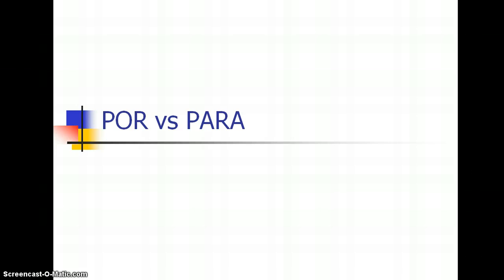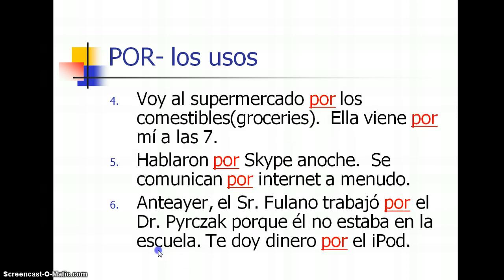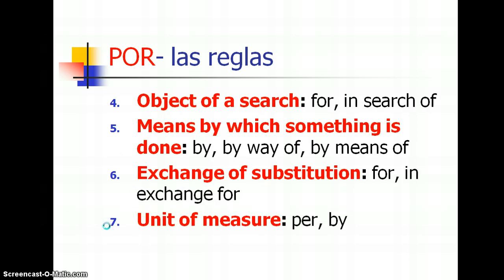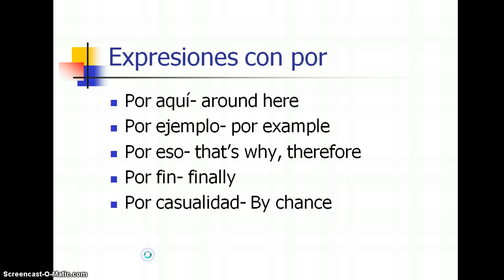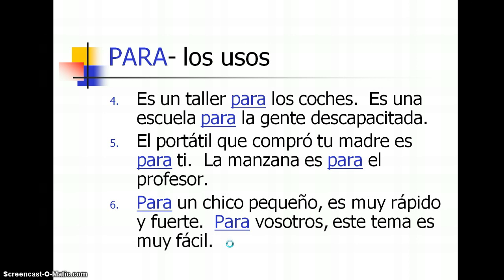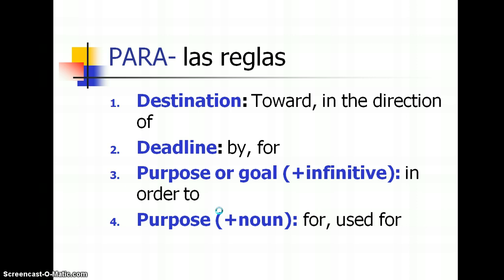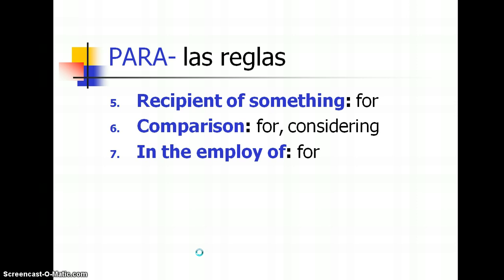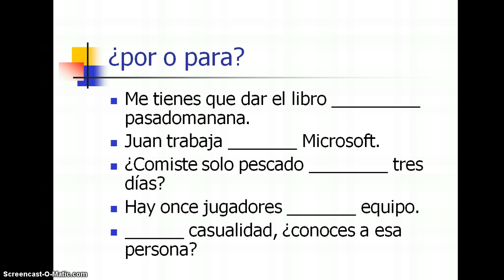Por y para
When to use "por" and when to use "para" in Spanish.